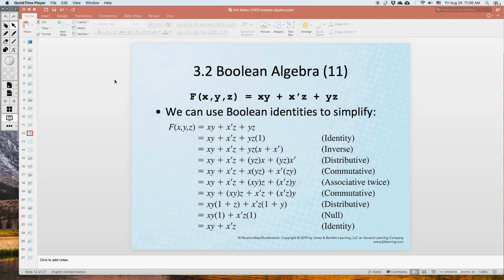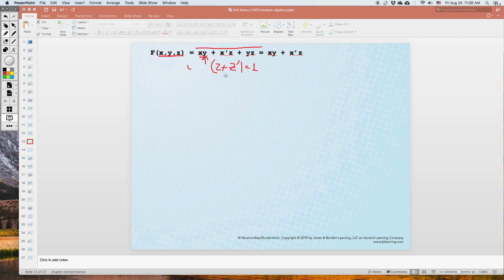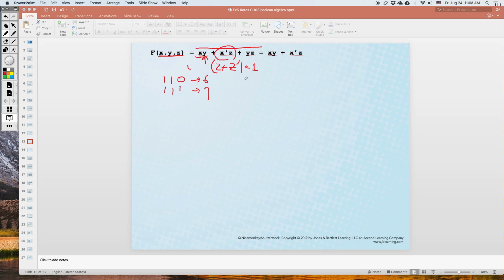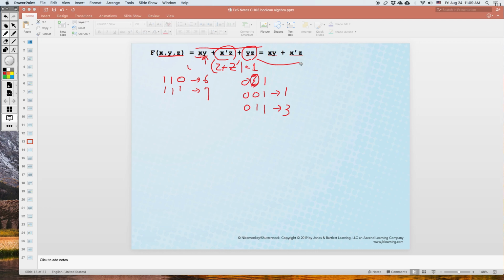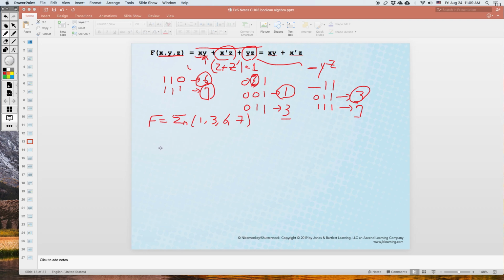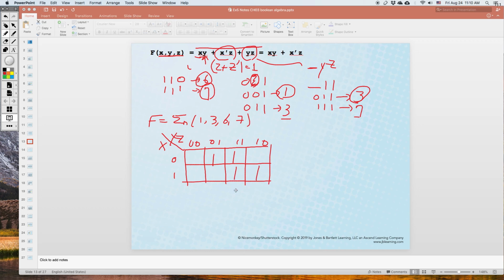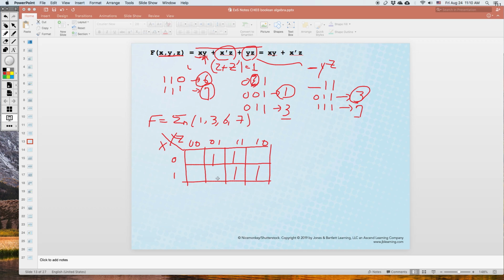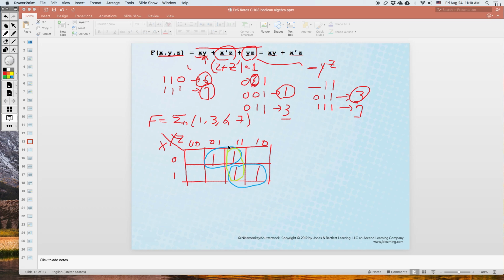CO1 ch3 kmap part4 simplify using kmap